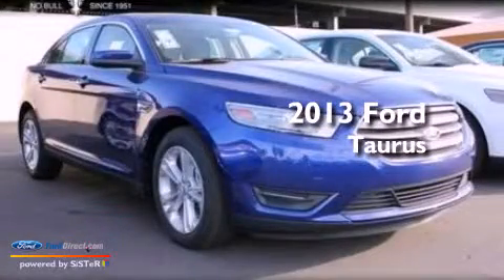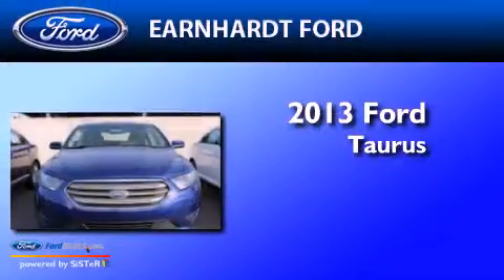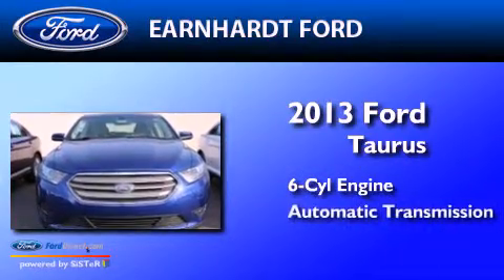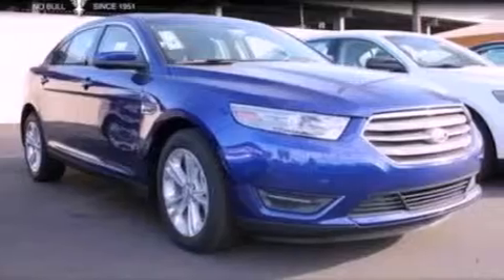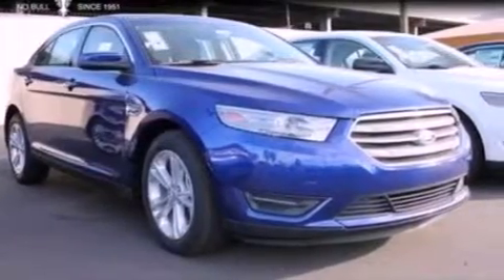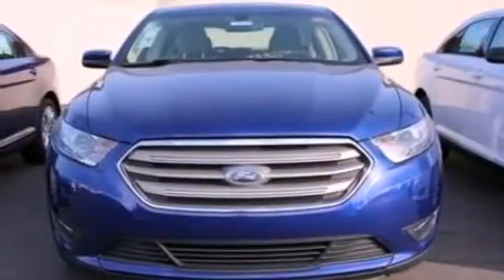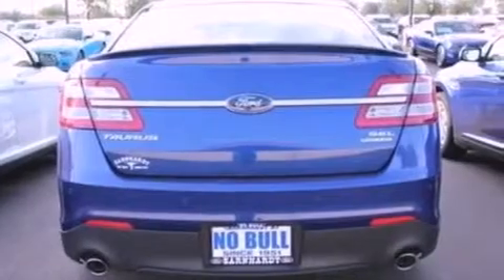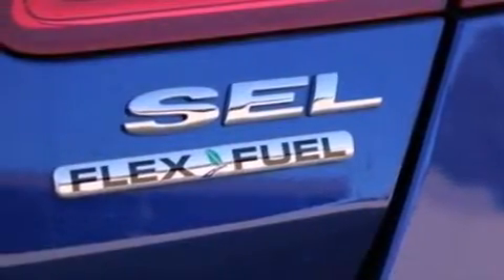2013 FORD TAURUS Chandler AZ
Year : 2013
 Make : FORD
 Model : TAURUS
 Engine : 3.5L V6 24V MPFI DOHC FLEXIBLE FUEL
 Trans . : 6-SPEED AUTOMATIC
 Exterior : DEEP
 Miles : 1
 Interior : DUNE
 Stock : FD0630